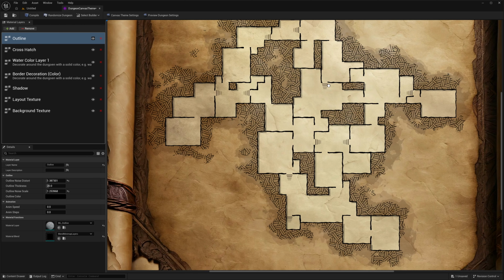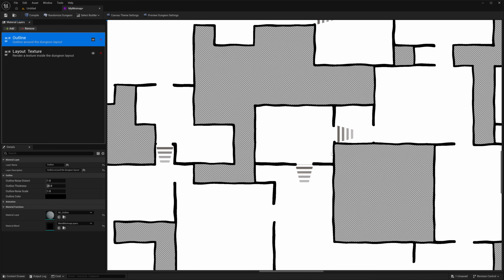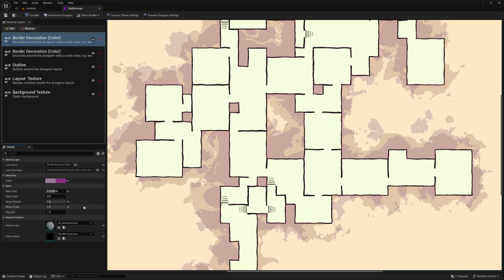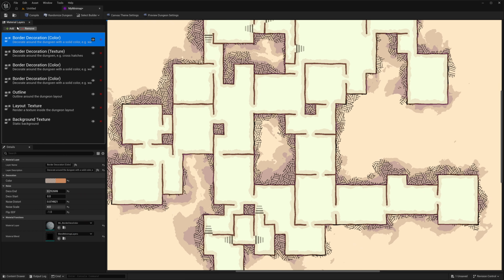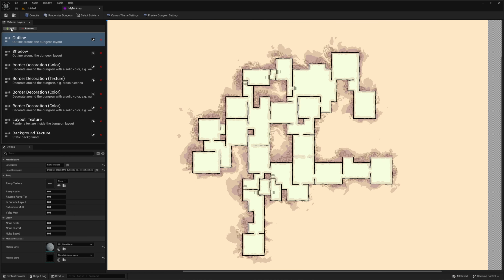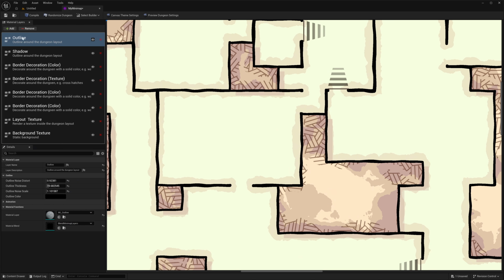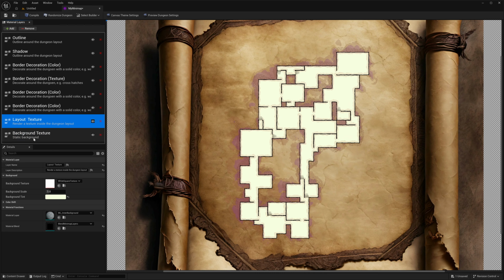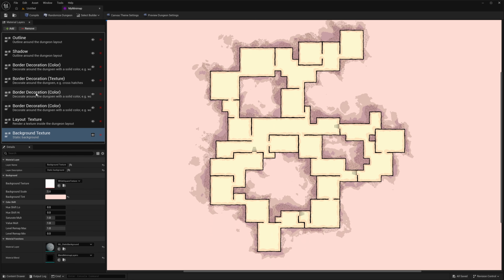Hand-Drawn Fantasy Maps from Your Dungeon - Dungeon Architect UE5 (Minimap 3)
Turn a procedural dungeon layout into a hand-drawn fantasy map: stack outline, crosshatch, shadow, border and background layers in the minimap theme editor, each with a live preview as you tune it.

Underneath, every layer is a plain Unreal material layer whose exposed parameters surface in the editor - so writing your own is first-class, not a hack. The tricks I use most: flip the SDF parameter to -1 to draw a border decoration inside the walls, use layout margin to fit the map inside a background frame texture, and give hue shift a small range so rooms tint by height. If UE 5.7 pops a Substrate dialog when you open the asset, click No - engine quirk, harmless.

Covered here:
- Creating a Dungeon Canvas Material Theme asset
- Layout, outline, background and border decoration layers
- Inner borders by flipping the SDF
- Animated ramp textures; crayon and calligraphy outline styles
- Layout margin and background frame textures
- Height-based coloring with hue shift

Chapters:
0:00 What we're building
0:25 Creating a Canvas Material Theme asset
0:55 Dismissing the UE 5.7 Substrate popup
1:25 Layout and outline layers
2:00 Adding a background color
2:23 Stacking border decorations
4:00 Inner borders by flipping the SDF
4:59 How material layers work underneath
5:23 Shadows and layer ordering
6:26 Animated ramp textures
7:44 Comic, calligraphy and crayon outlines
8:23 Layout margin and background frames
10:35 Height-based color with hue shift
11:10 Recap

Minimap series, part 3 of 3.